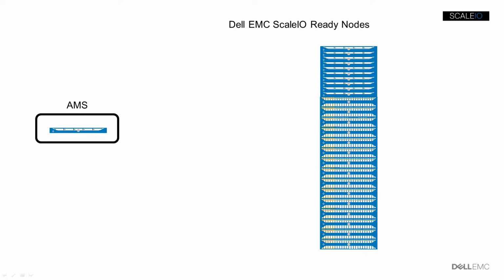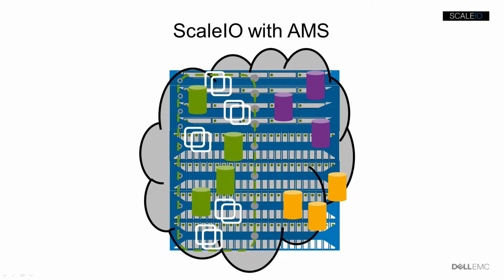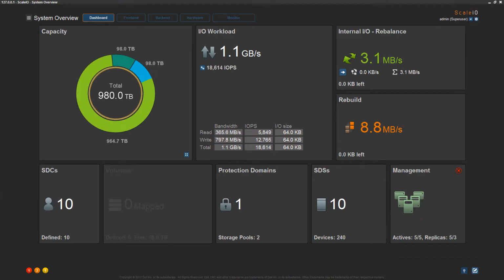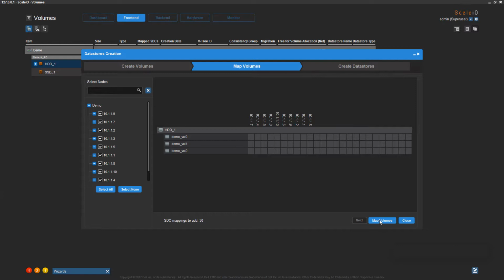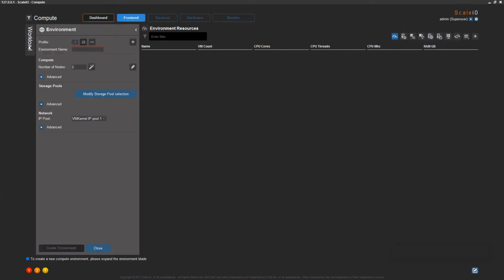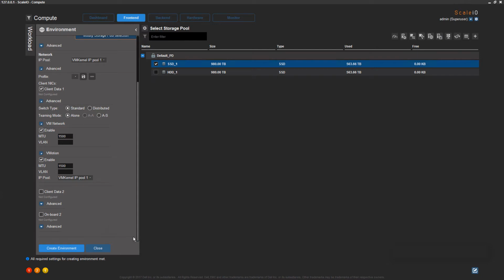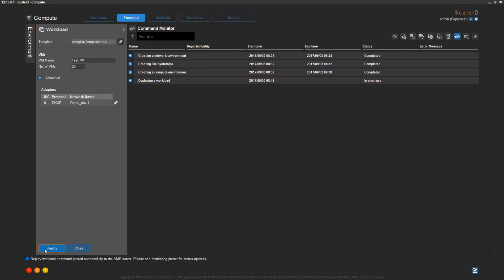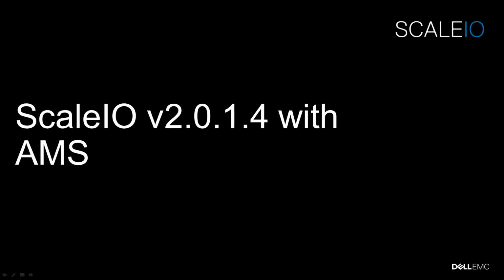DEMO: ScaleIO AMS 2.0.1.4